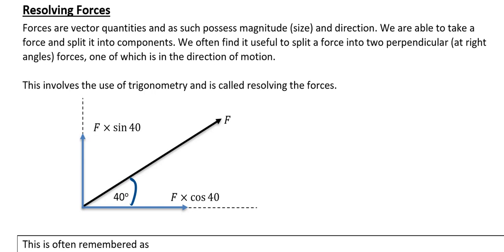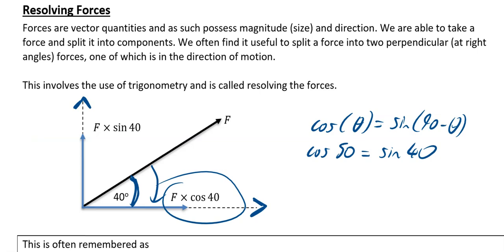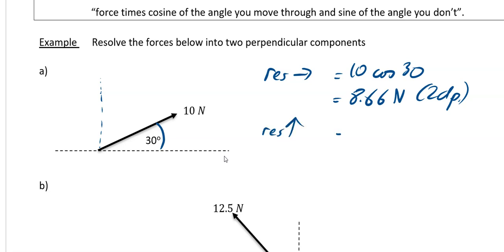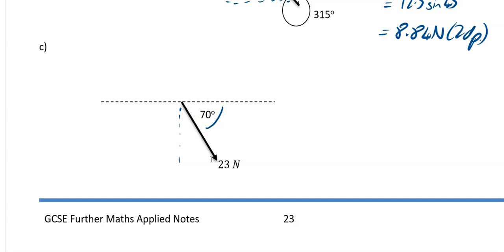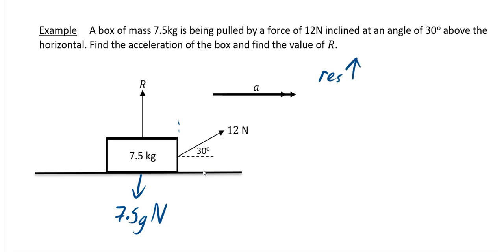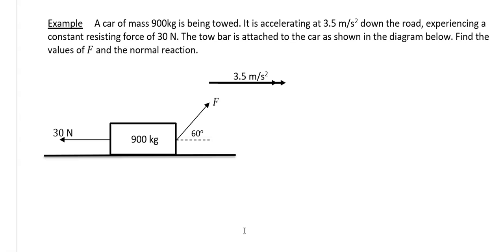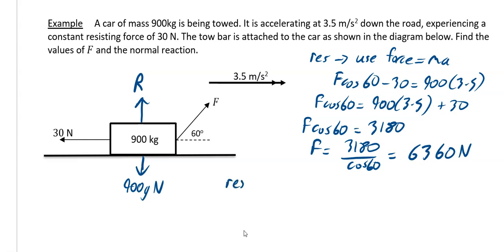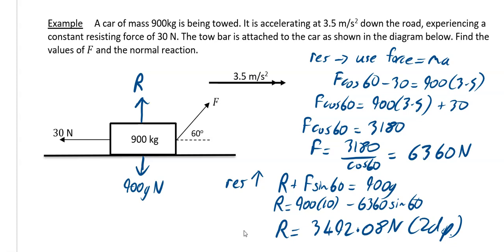GCSE Further Maths Newton's Laws Video 3 Resolving Forces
GCSE Further Maths, Mechanics, Applied, Newton's laws, resolving forces, F=ma, normal reaction, acceleration